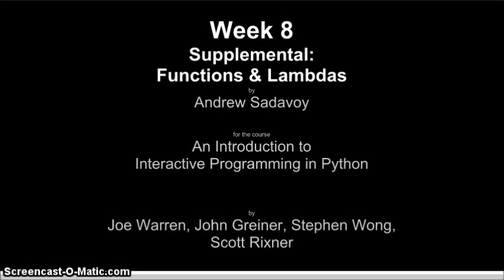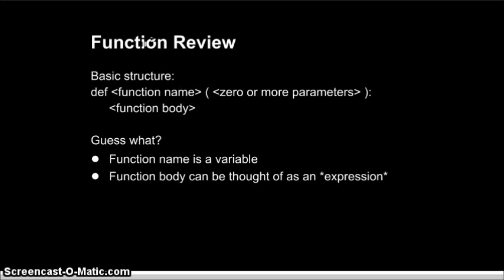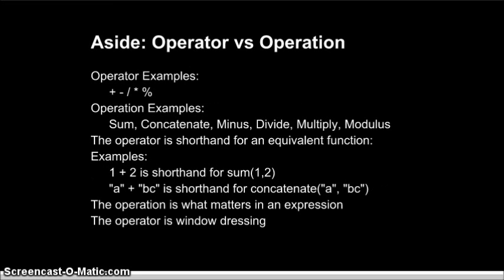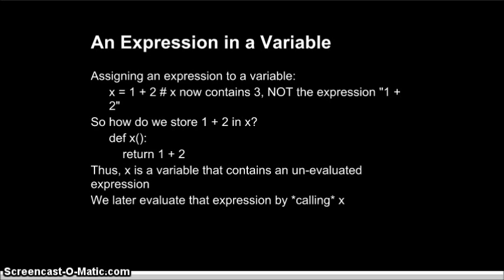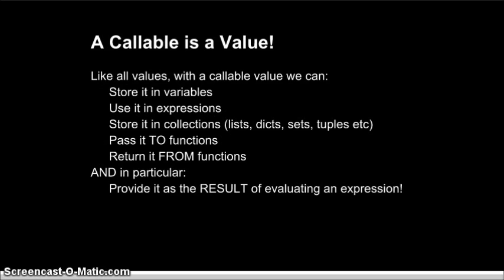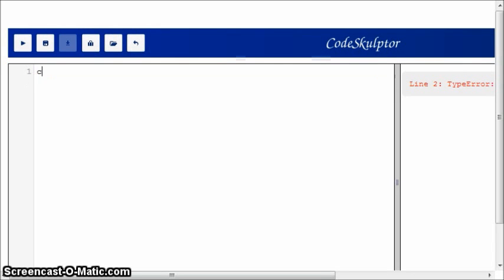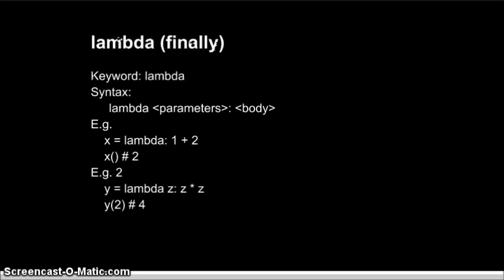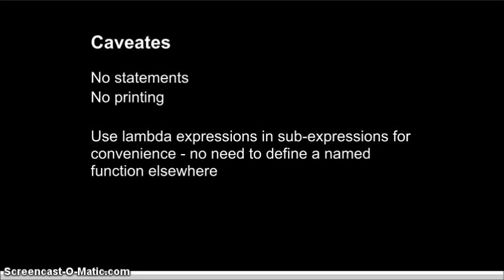Week8 - Supplemental:Lambdas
More on lambdas, functions, values, and expressions.
Please post questions in the comments.
No code links in this one. Here's a link to the Python lambda documentation: